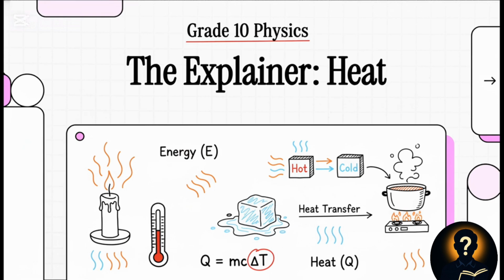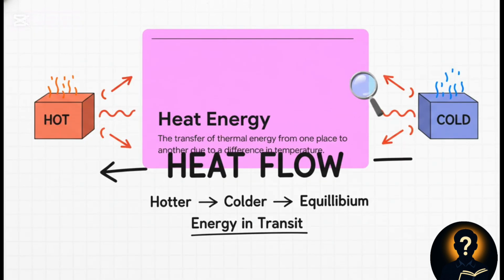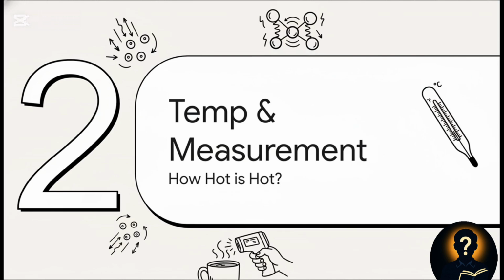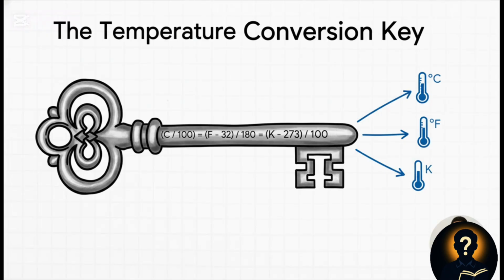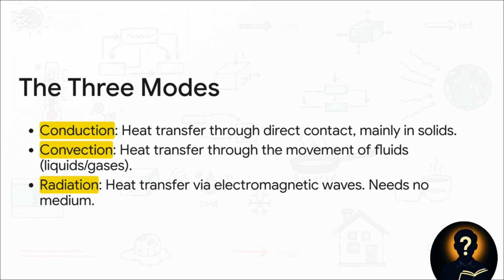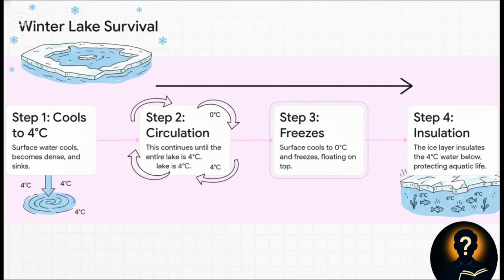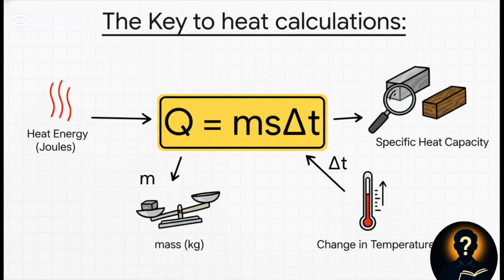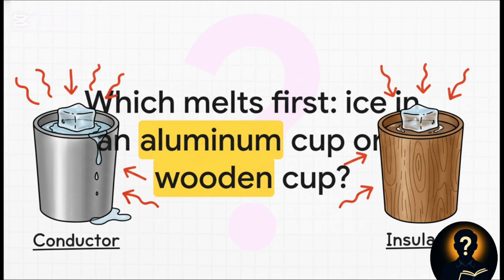HEAT | Grade 10 Science SEE | Full Chapter Explained with Diagrams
🔥 Grade 10 Science – Heat Chapter | SEE Exam Preparation 🔥
Learn the entire Heat chapter in one video! This video covers:
✅ Heat vs Temperature
✅ Units of Heat
✅ Specific Heat Capacity (with diagrams)
✅ Anomalous Property of Water (with diagrams)
✅ Latent Heat & Daily Life Applications
📓 Exam-focused explanations for SEE – easy to understand, with diagrams and practical examples.
🎯 Perfect for:
Grade 10 students preparing for SEE
Quick revision before exams
Understanding concepts clearly